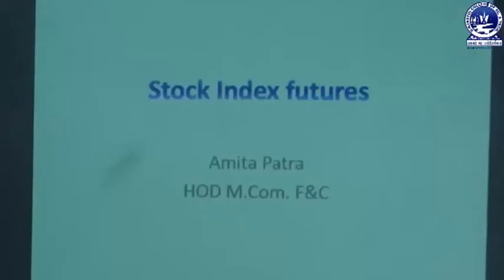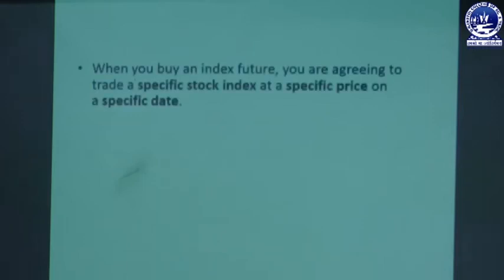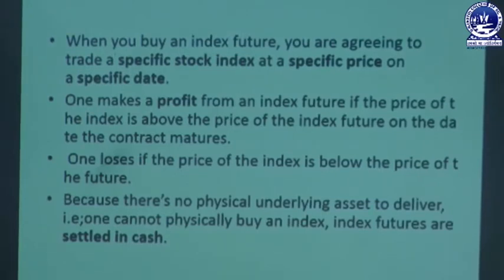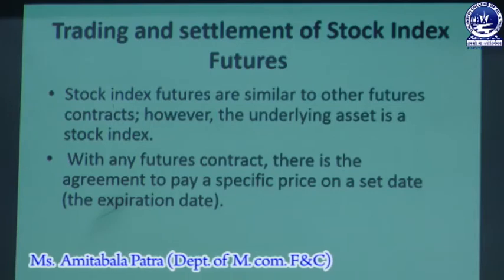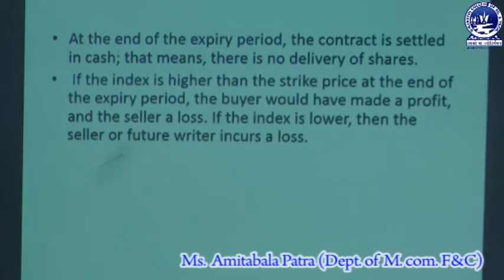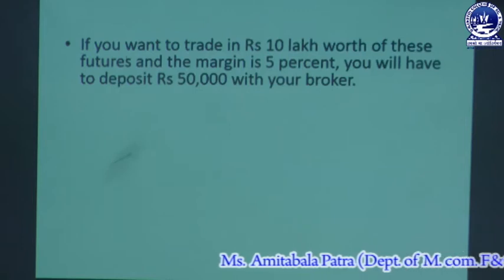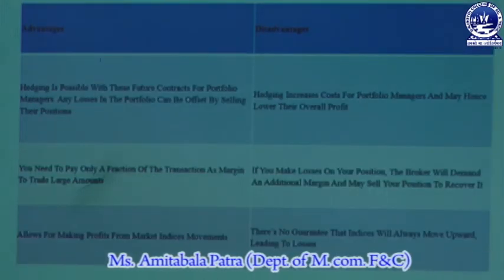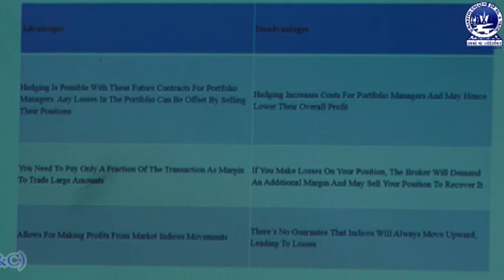FDRM - Stock Index Futures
This video describes Stock Index, Future Trading, Advantages and Disadvantages of Futures Trading.
This video is by Miss. Amitabala Patra, HOD, M.Comm (F&C).